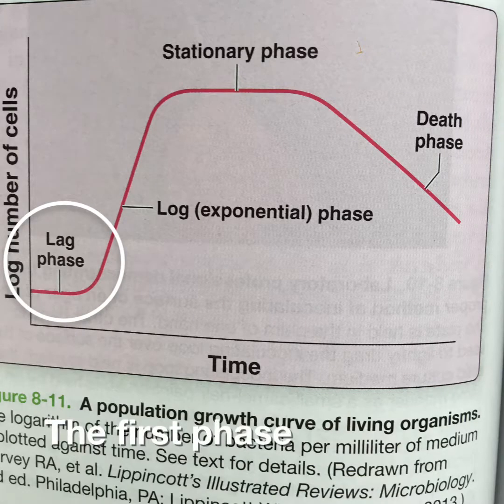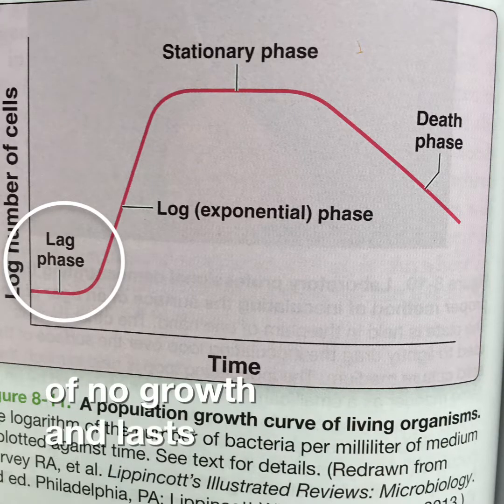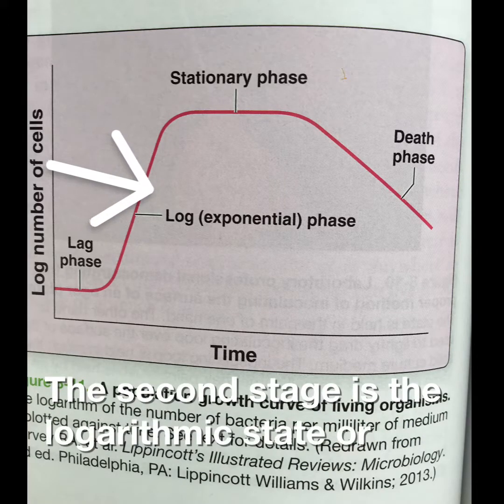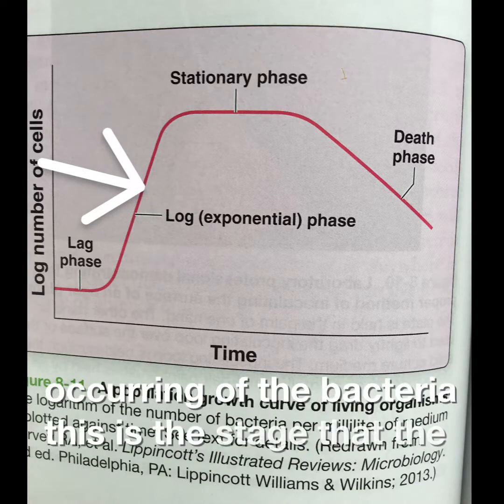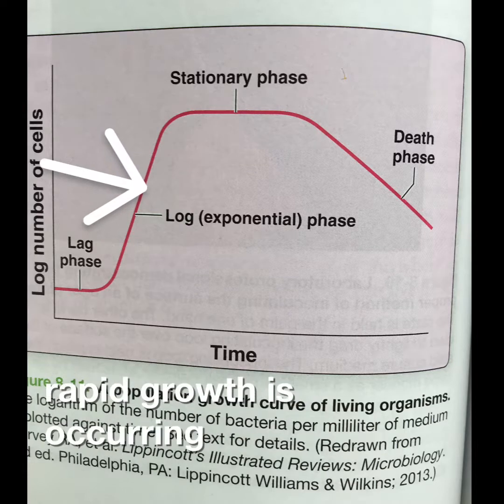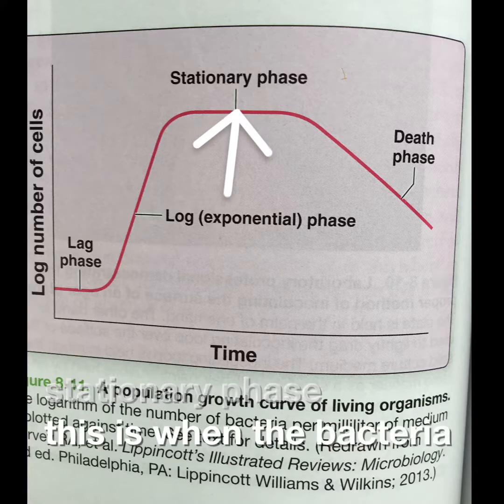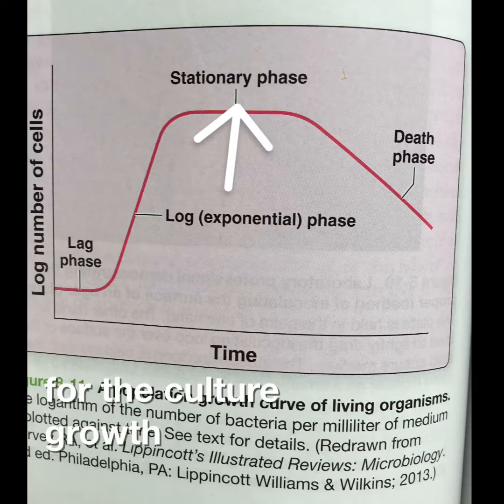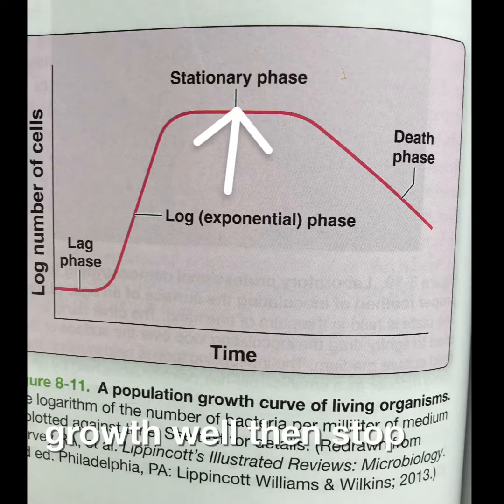Bacterial growth curve